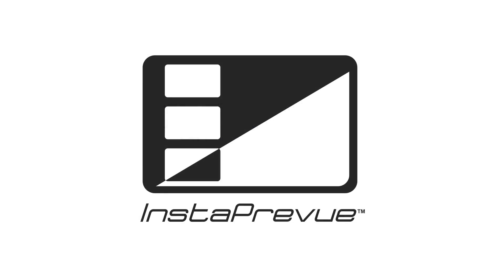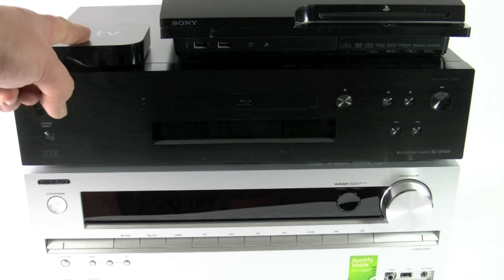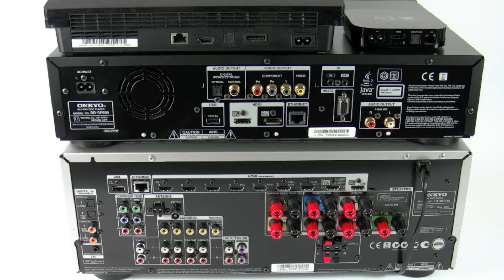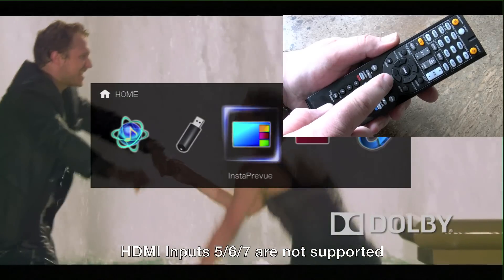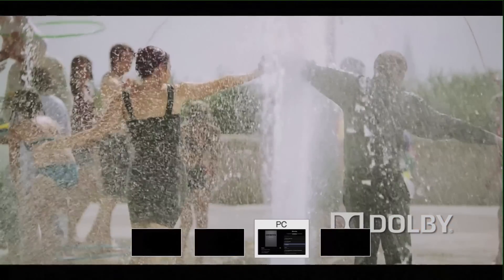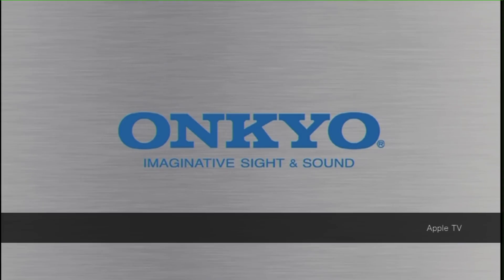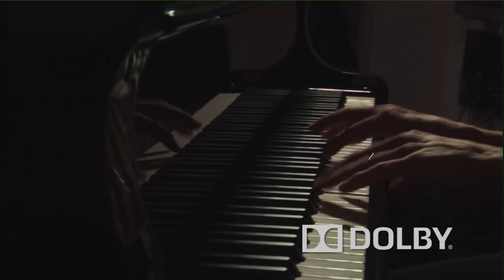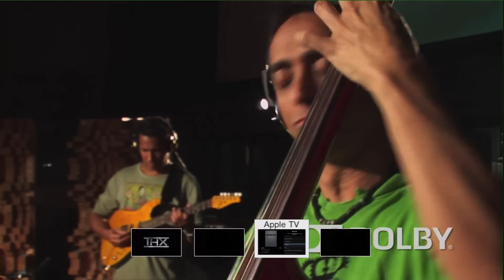ONKYO AV Home Cinema Receiver Using Instaprevue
In this video I show you how to use the new instaprevue technology to give you picture in picture from your HDMI sources !